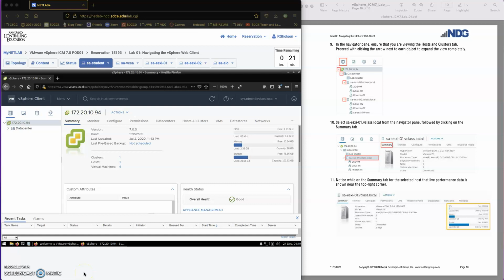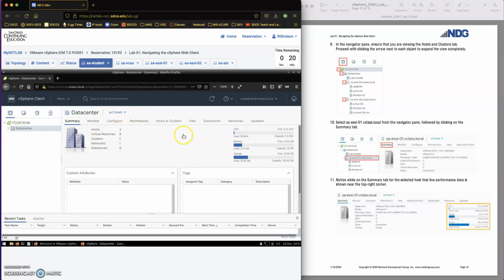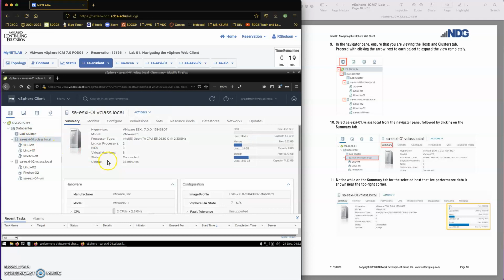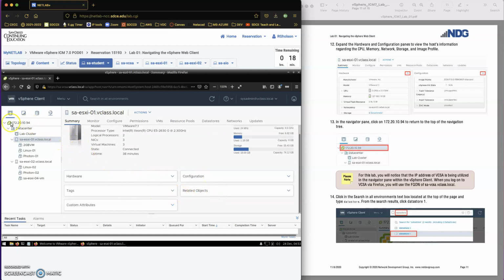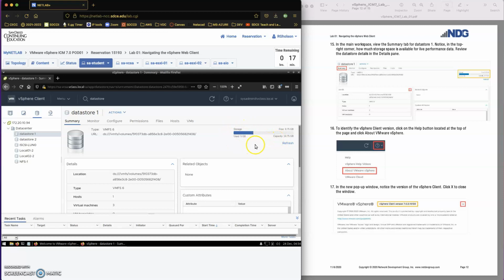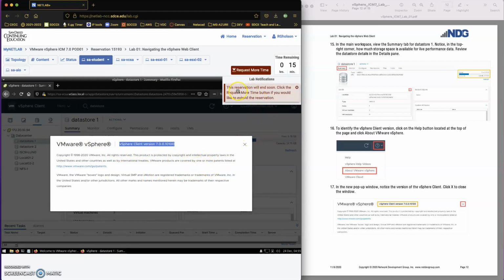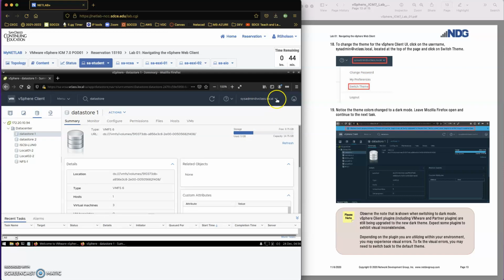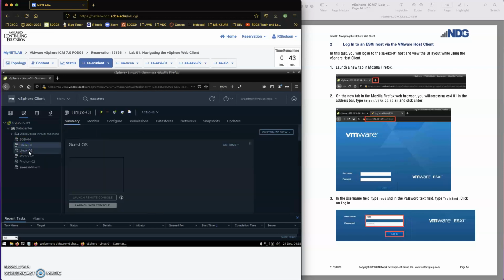VSICM 7 Netlab 01: Task 1 - Part B - Navigate vCenter Server via the vSphere Client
In this video, we will navigate through the objects in the navigation tree and view the configuration settings to become familiar with the UI layout while using the vSphere Client.